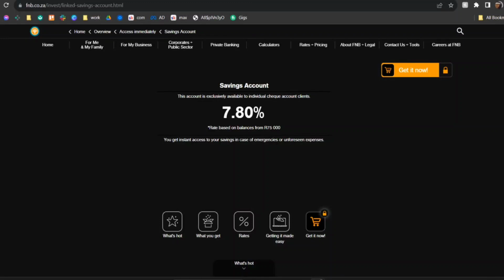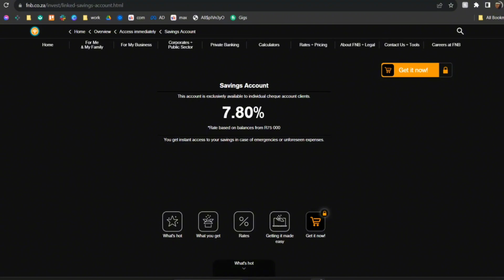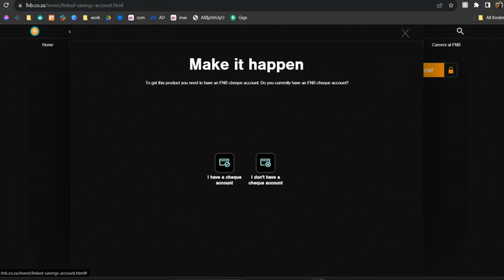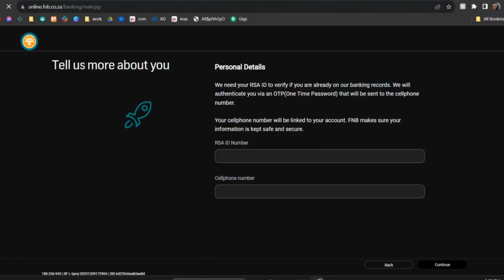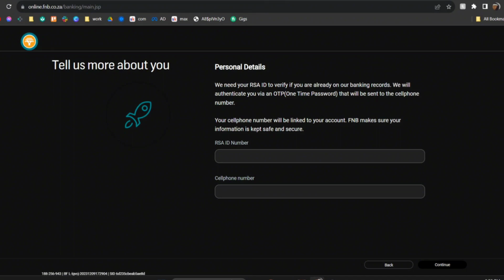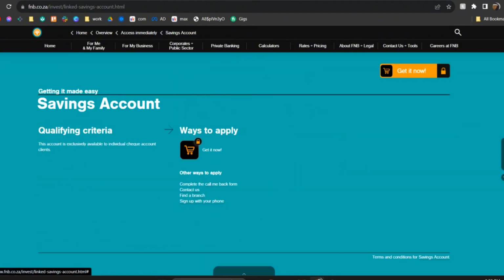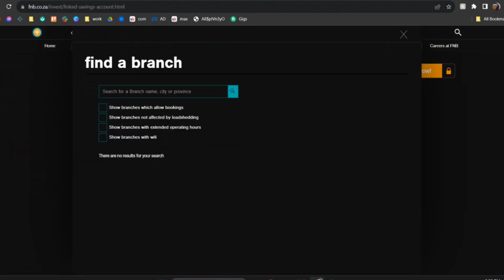New: How to Open Savings Account on Fnb App (Updated)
In this tutorial, we'll guide you through the process of  New: How to Open Savings Account on Fnb App. We've broken it down into easy-to-follow steps to ensure you get the most out of it. this video is packed with valuable insights you won't want to miss. 🚀. Make sure to watch until the end for all the key insights.